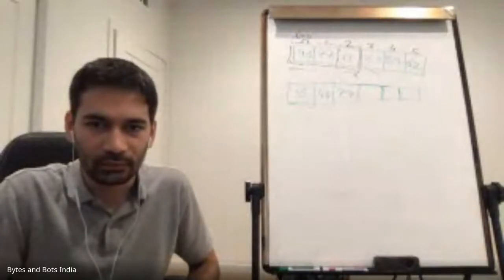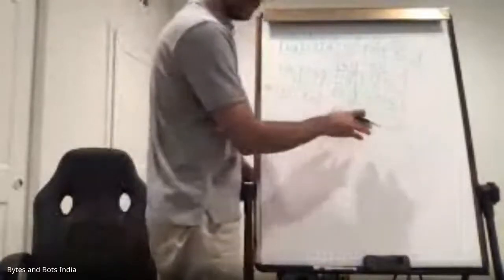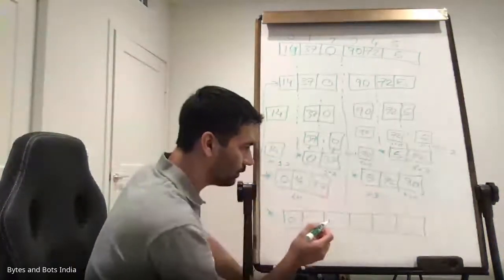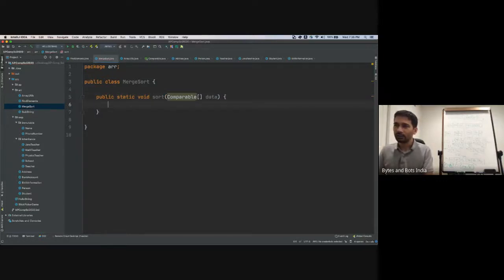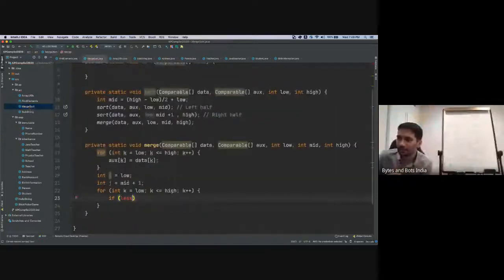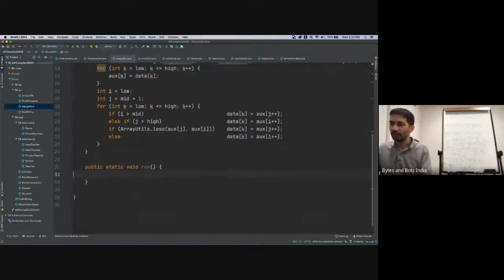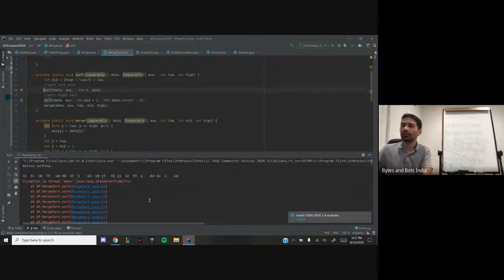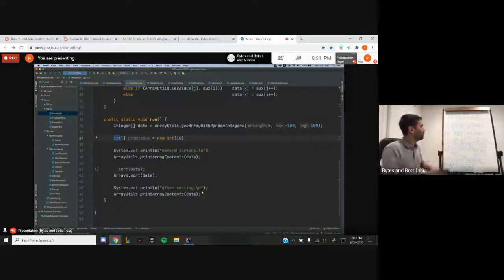Unit:19 Java Lang Arrays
We will be taking a look at sections AP 6 We will take a look at how to declare,initialize and store data in an array.